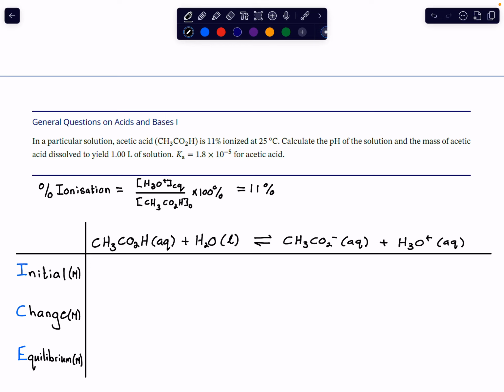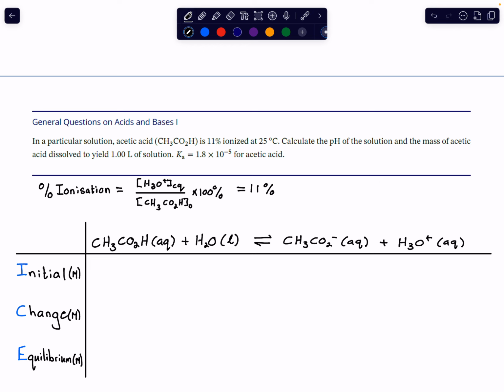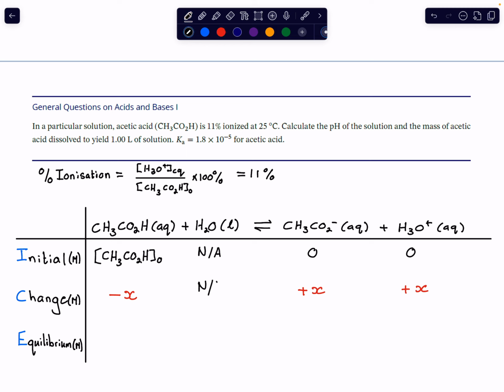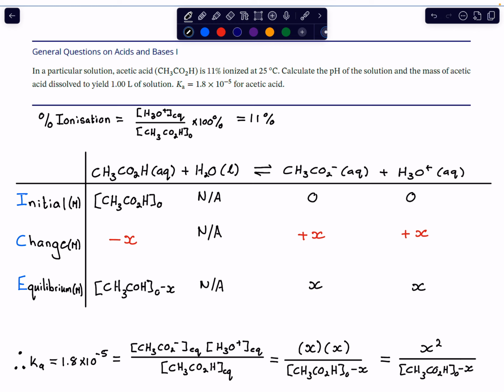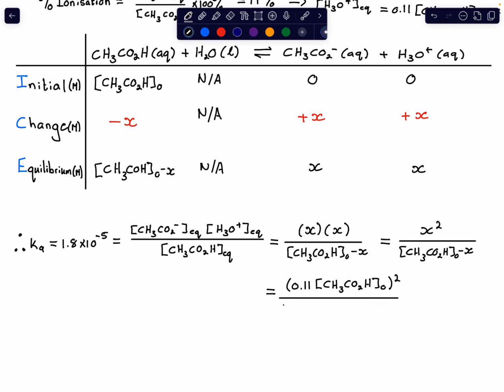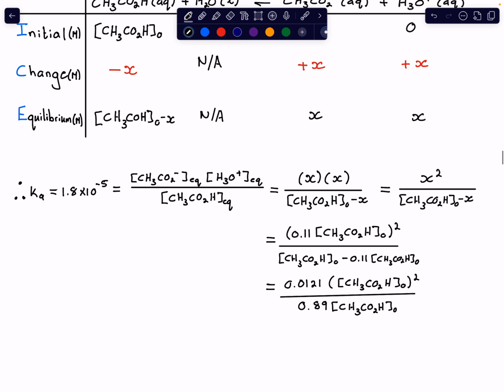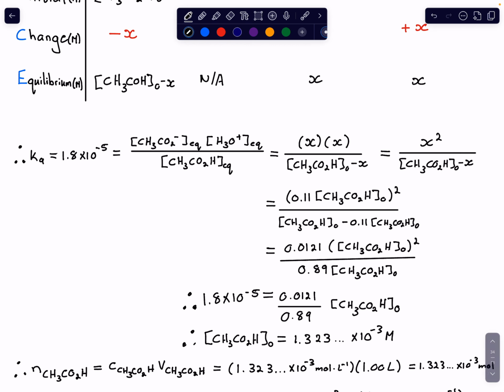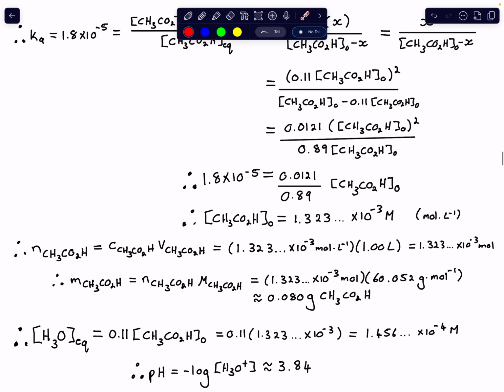General Questions on Acids and Bases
In this example we look at how the percentage ionisation can assist us in calculating the pH of a weak acid.